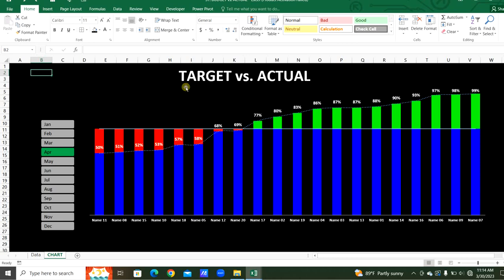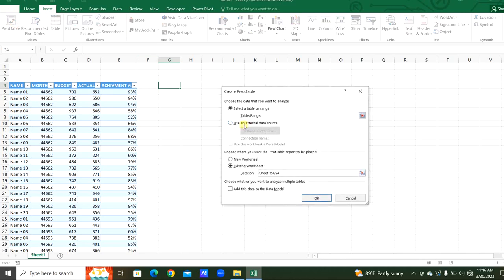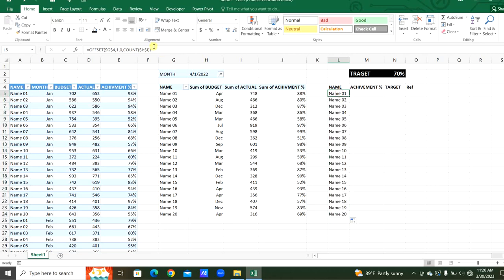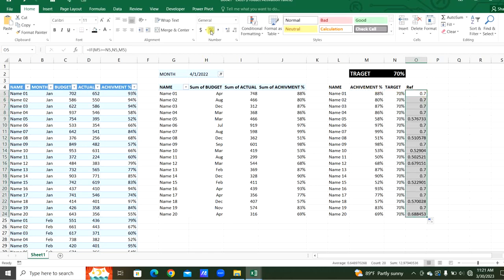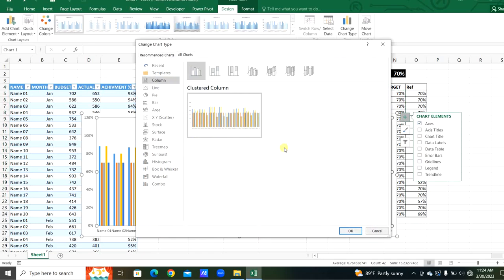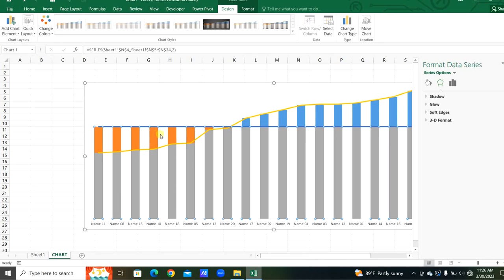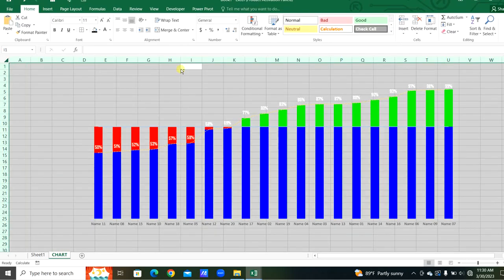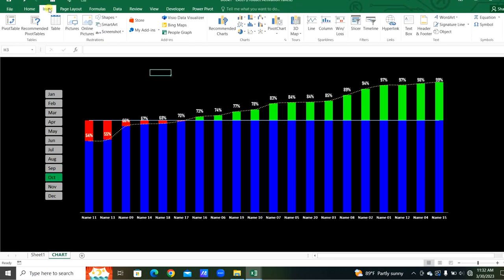EXCEL | BUDGET vs. ACTUAL | DYNAMIC CLUSTERED COLUMN CHART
Sobanan_Knowledge_Sharing